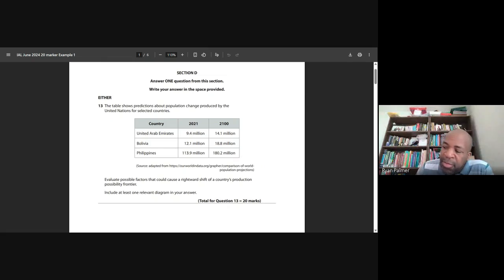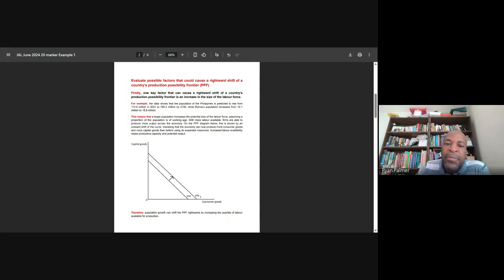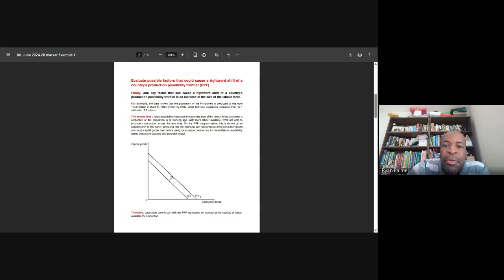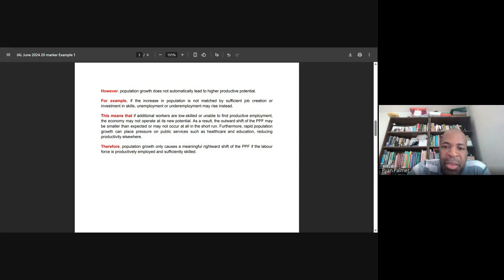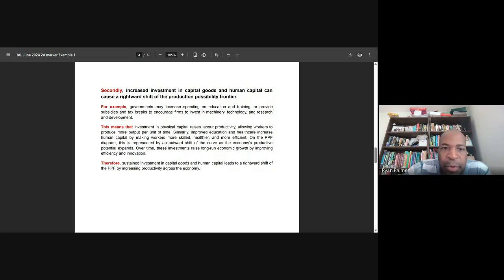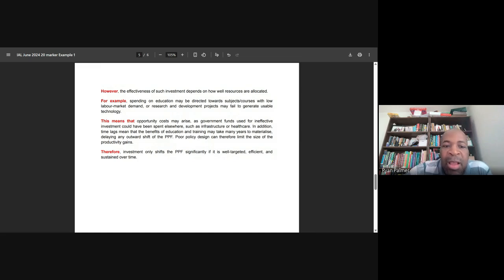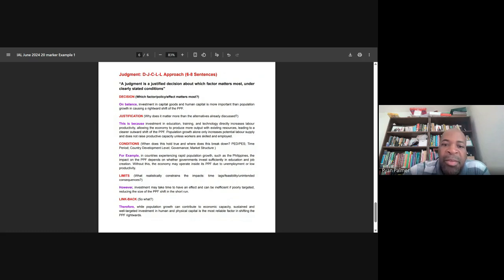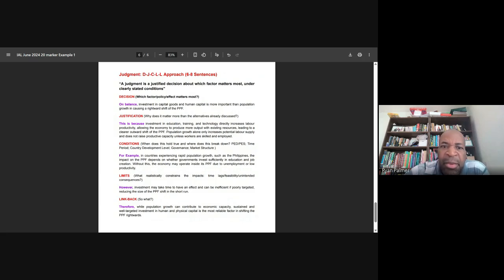Essay Structure for 20 Marker -- IAL Economics Unit 1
This video recommends a particular structure for the writing of an IAL Edexcel Economics 20 marker response using a question from the June 2024 paper to illustrate the method.